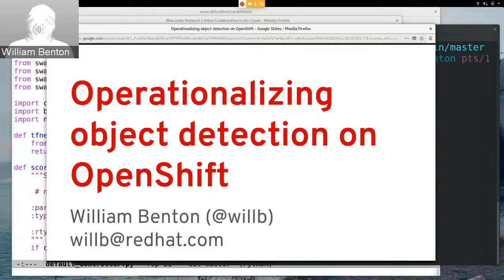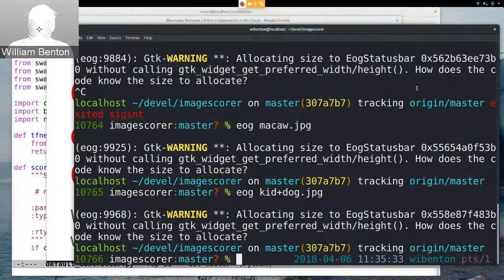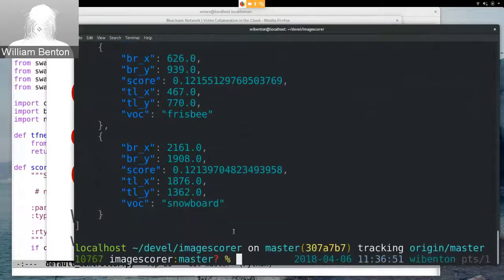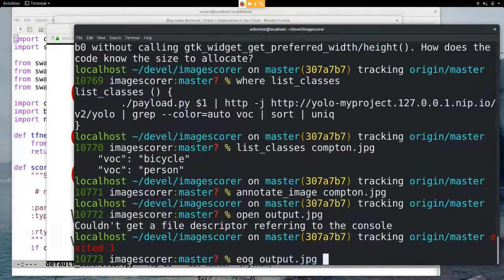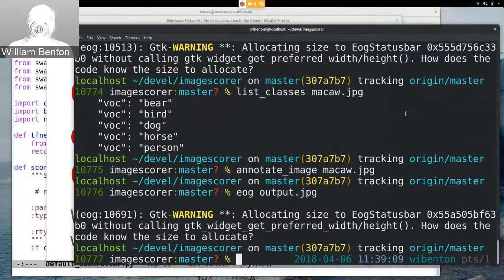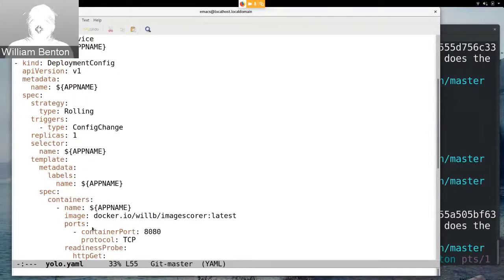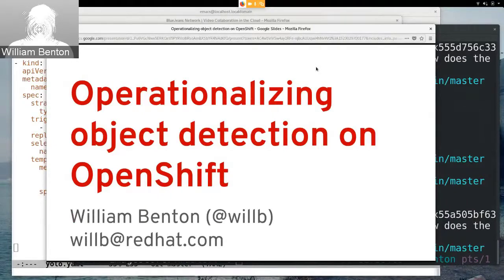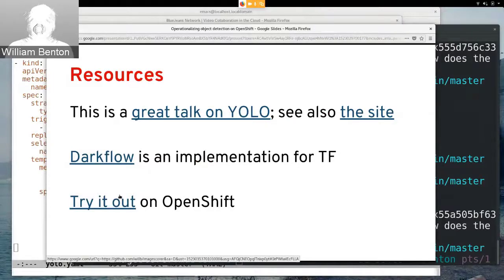OpenShift Commons ML Briefing Operationalizing Object Detection on OpenShiftwith Will Benton Red Hat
Will Benton (Red Hat OpenShift) demoing how to Operationalize Image Detection on OpenShift with Tensorflow to the Machine Learning on OpenShift SIG of OpenShift Commons